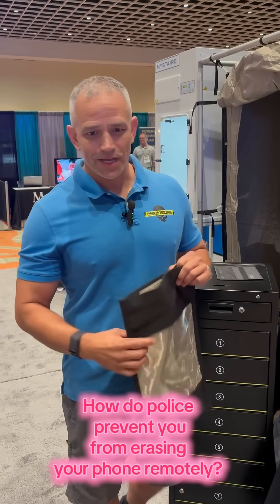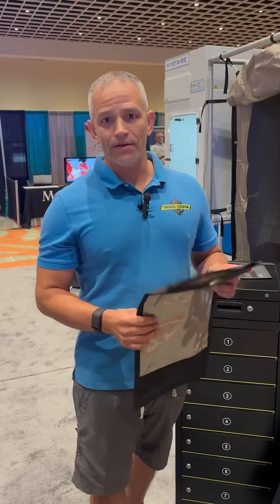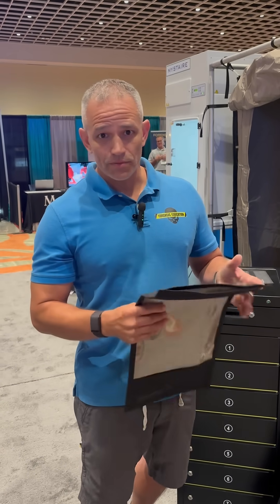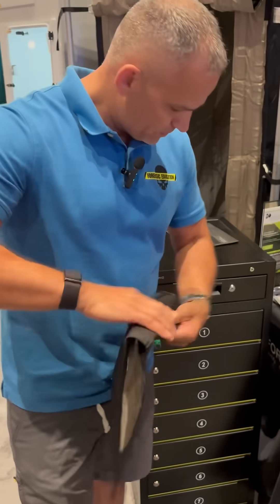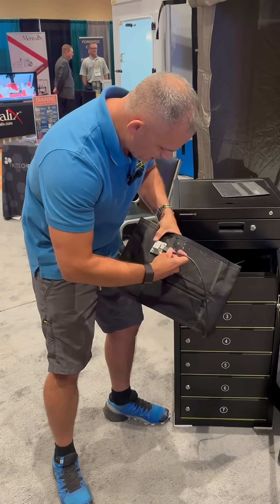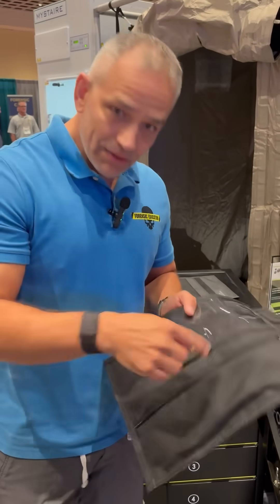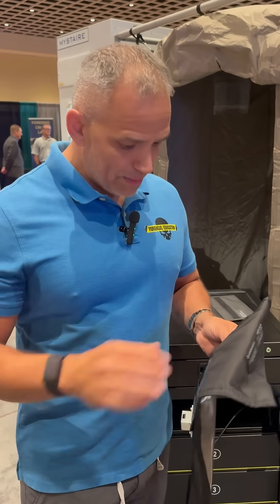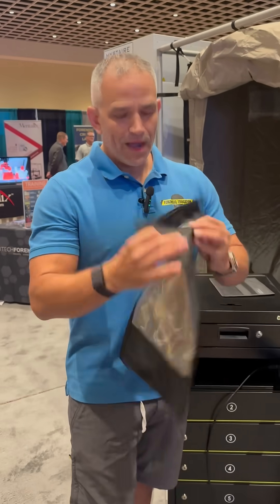Faraday Bags - Collecting cell Phone Evidence - Forensic Education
Seizing digital evidence has become common place during criminal investigations. Cell phone data can be deleted remotely even after it is seized by Police further challenges occur when a phone goes into lockdown mode because it loses its charge phones need to be placed in a faraday bag to prevent remote access, but not all bags allow the phones to be charged while they are in the bag. Another risk is when the phone is removed from the bag for digital forensics, the suspect would have the ability to erase the phone. This device allows the police to seize in store the phone safely and access the phone for digital forensic processing